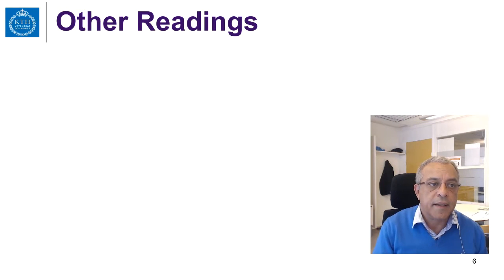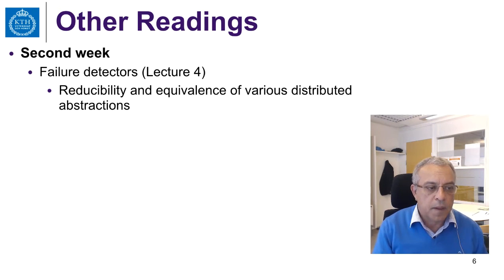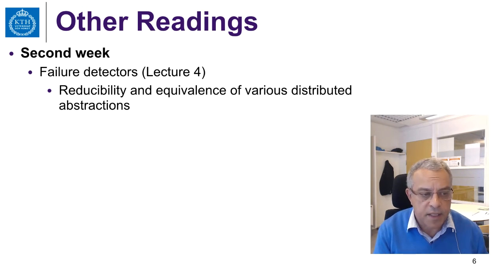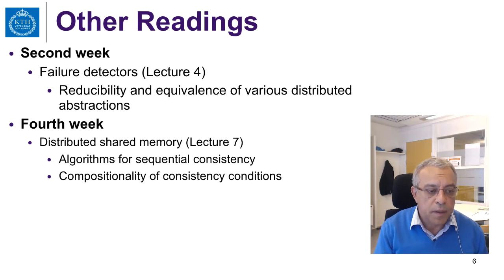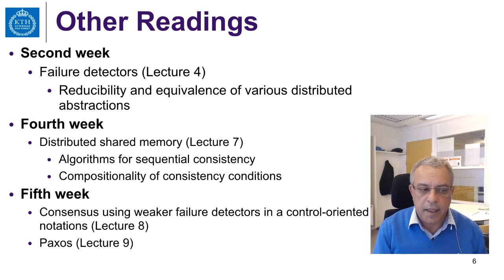0.1 Readings and Acknowledgements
Readings and Acknowledgements